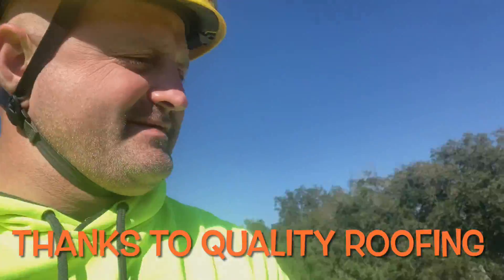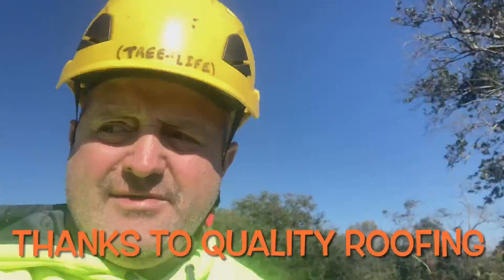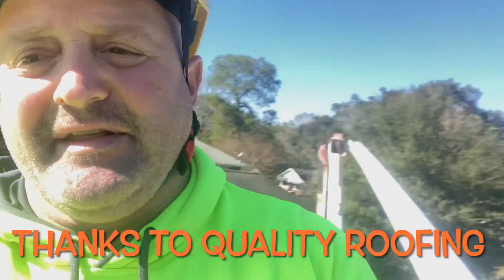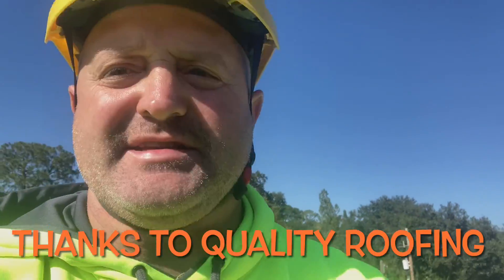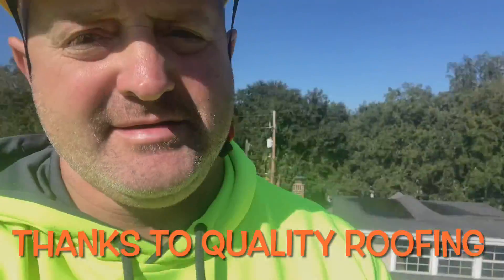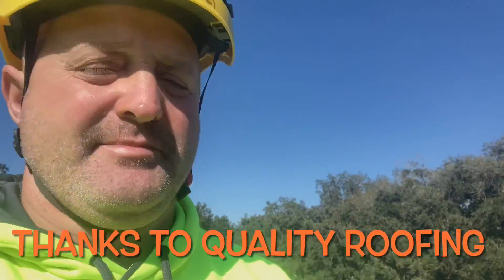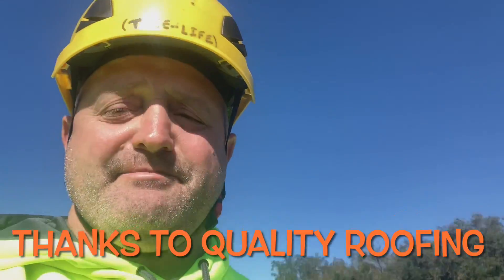TREE JOB PART #2 TIME LAPSE OF BUCKET TRUCK / DEAD TREE REMOVAL AND DITCH WITCH SK 800 / TREE TRIMM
ROGER AND CREW HAVEA VERY PRODUCTIVE DAY AND MAKE CUSTOMER VERY HAPPY AS HE ADDS ON MORE WORK FOR TREE LIFE . JOB IS STILL COMPLETED JUST BEFORE DARK !